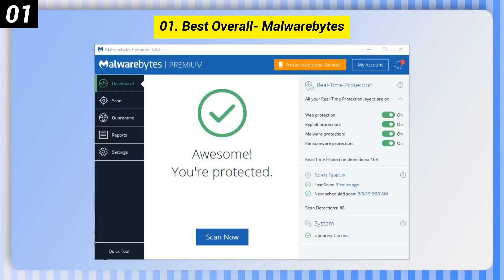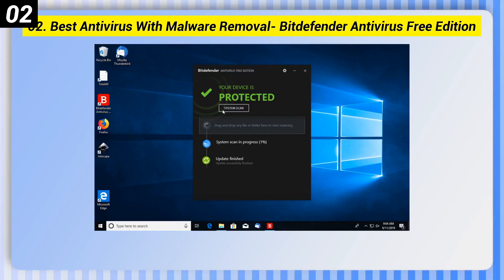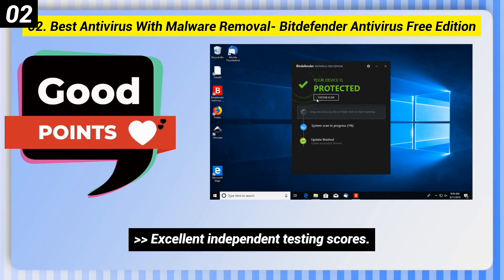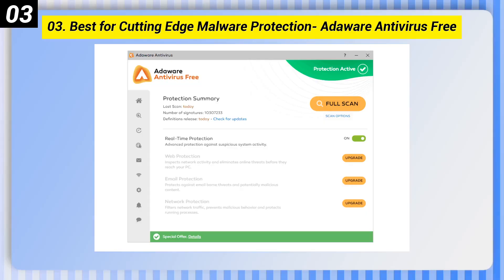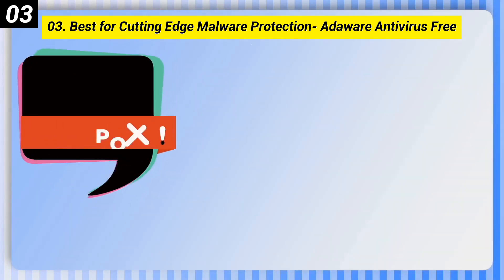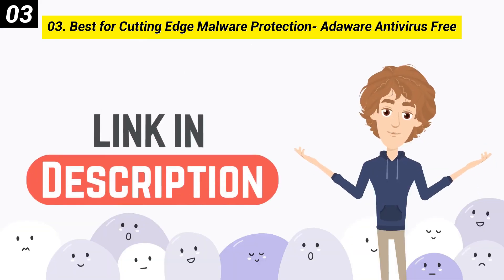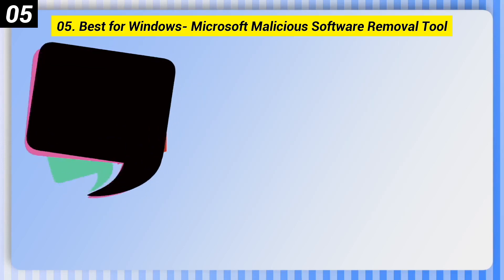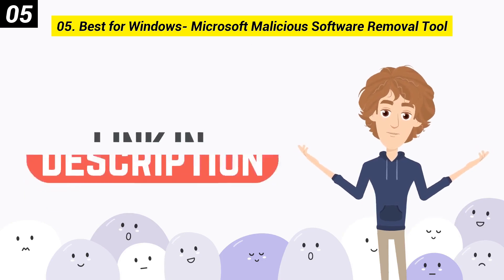5 Best Free Malware Removal Tools | Selected List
5 Best Free Malware Removal Tools | Selected List

Best Free Malware Removal Tools

01. Best Overall- Malwarebytes

02. Best Antivirus With Malware Removal- Bitdefender Antivirus Free Edition

03. Best for Cutting Edge Malware Protection- Adaware Antivirus Free

04. Best for Spyware and Malware- SUPERAntiSpyware

05. Best for Windows- Microsoft Malicious Software Removal Tool

best free malware removal for android
best malware removal for windows 10
free malware removal windows 11
malwarebytes free
avast malware
malware scanner online
malwarebytes
best free malware removal reddit